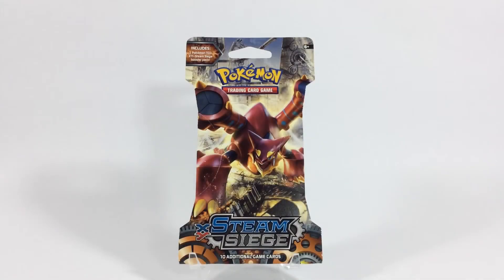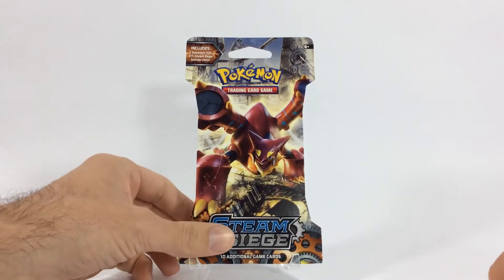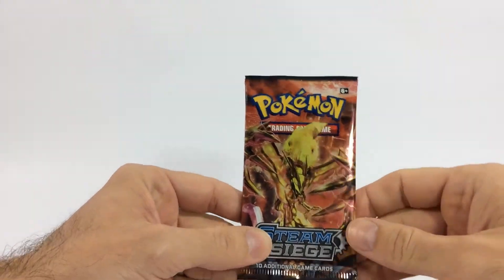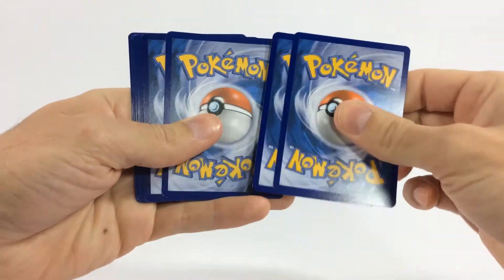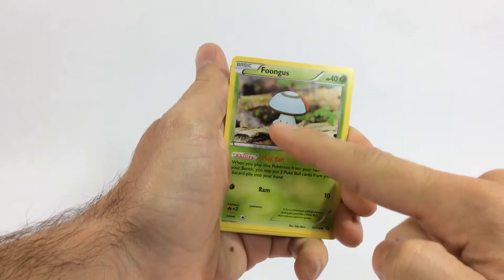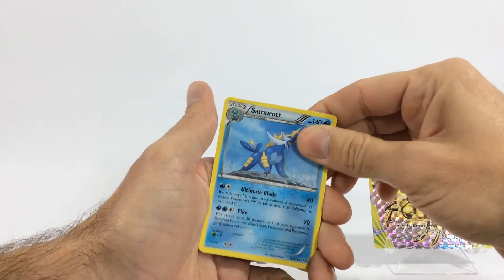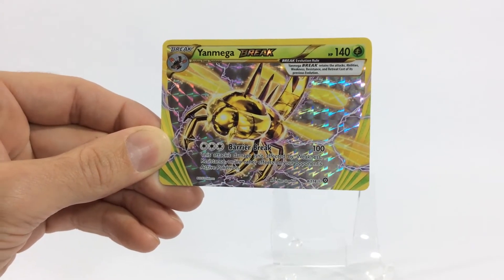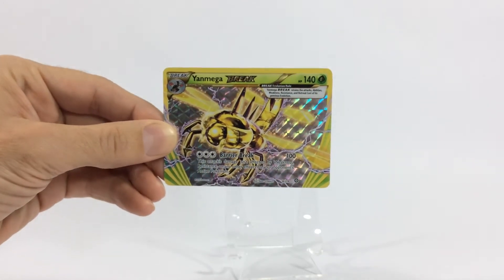Pokemon steam siege single pack...my first opening video!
Well it's been many years but here I go for more card collecting madness. This one was a first and a good one...what I call a single pack slam!